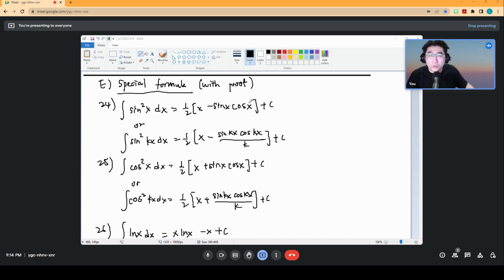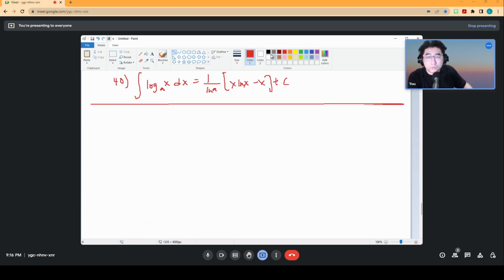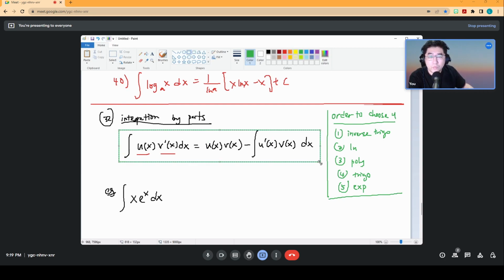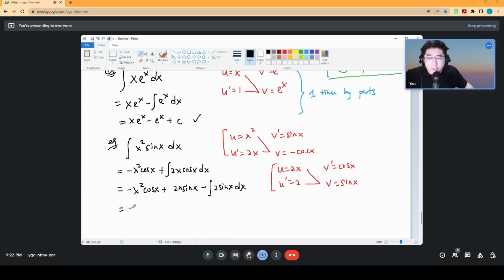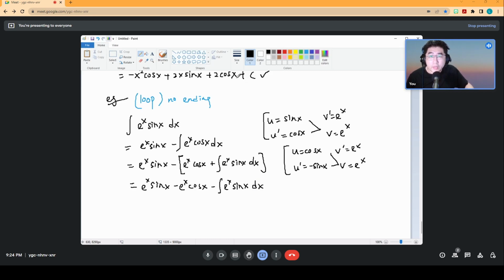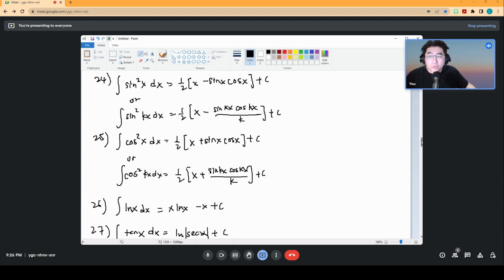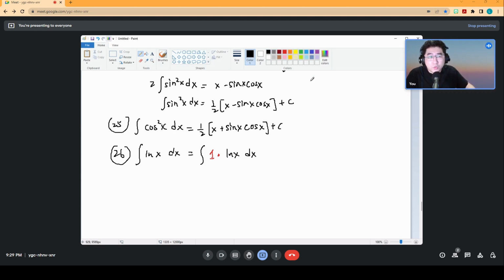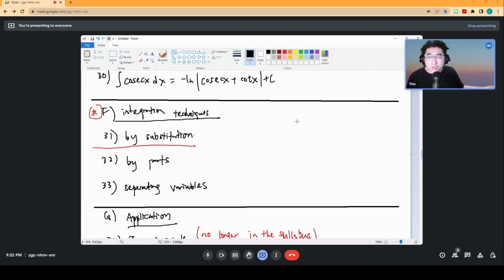p3 2022 12 20